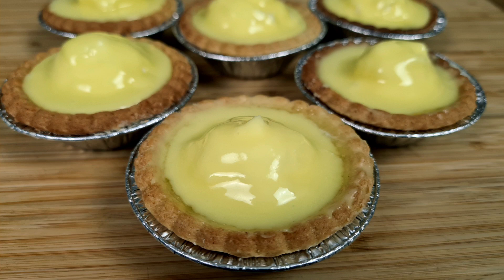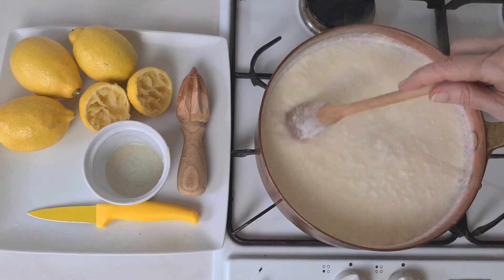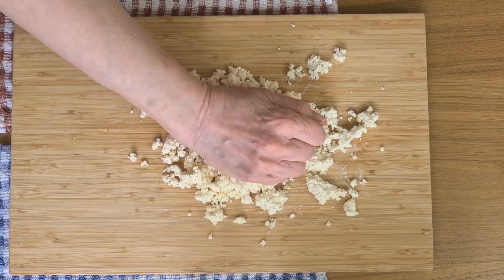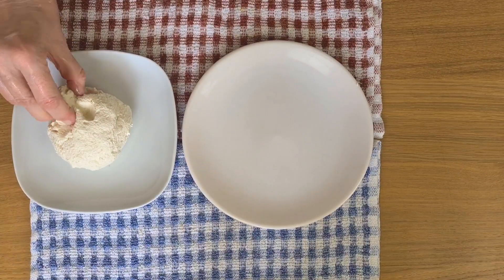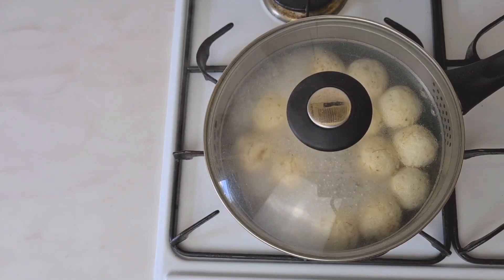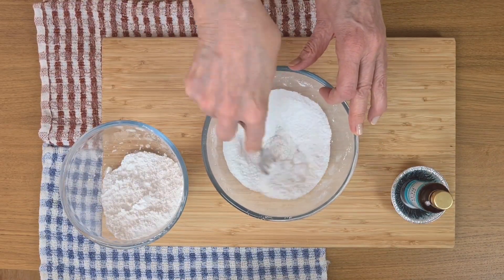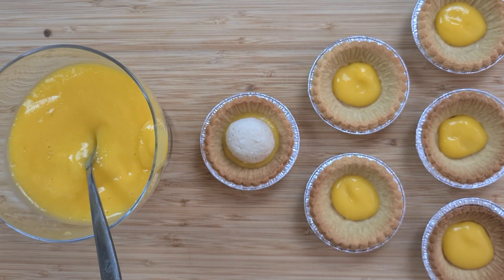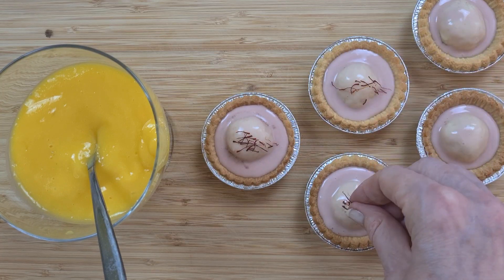Rasgulla Bump Tarts (AKA MyCookingJourney2021 …)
This recipe is part of a collaboration run by Anadi from @CookingWithAnadi
The task involved trying an Indian dish that was new to us and/ or making a fusion recipe.
Well, rasgulla is an Indian sweet or dessert which is usually served in a beautifully fragrant syrup. So I have combined this with my Bump Tart recipe from last week to produce these Rasgulla Bump Tarts.
They have the beautiful flavours of the rasgulla dessert within this lovely British tart.
Hoping it fits the brief Anadi and thanks for organising this enjoyable challenge!
Here is a link to Anadi’s channel and the hashtag to follow to find many great dishes included in this collaboration.

Recipe:

Ingredients:
A batch of my Sweetcrust Pastry with 1 tsp ground cardamom added

Rasgulla:
1 litre whole milk
1 tbsp lemon juice
1 litre water
200g sugar
2 tbsp rosewater
¼ tsp ground cardamom

Icing:
1 tbsp rosewater
Enough icing sugar to make a pourable icing
A couple of drops of red or pink food colour

Also:
A little Mango Puree & a few strands of saffron

For the pastry:
1) Preheat oven to Gas 6 / 200°C or 400°F
2) Roll out the pastry to about 3mm in thickness
3) Cut circles a little larger than the tart cases or baking tray you are using
4) Push the circles gently into each indent making sure there are no air gaps
5) Pop another tart tin or a cupcake case into each one and fill with rice
6) Bake for 10 mins, remove the top case & rice and return to the oven to brown for 5 mins
7) Leave to cool completely

To make the Rasgulla:
1) Bubble 1 litre of whole milk in a large pan for 5 mins
2) Add 1 tbsp fresh lemon juice, stir gently and allow the milk to separate into curds and whey
3) Over a bowl, lay a muslin cloth on a sieve and pour to separate
4) Leave the curds to dry for at least 2 hours (this is now Paneer)
5) Pop the paneer onto a board and knead with the heal of your hand until smooth (do not over knead)
6) Roll into 12 small balls
7) Bubble 1 litre of water in a pan with 200g sugar, 2 tbsp rosewater and ¼ tsp cardamom powder
8) Pop the balls of paneer into this and bubble for 8 mins with a lid on; they will expand and become soft and spongy. Leave the rasgulla in the syrup until needed

For the Icing:
1) Pop 1 tbsp rosewater into a bowl and sieve in enough icing sugar to make a thick icing that pours. Add a little water if needed
2) Add a few drops of red or pink food colouring and mix

To Make Up the Tarts:
1) Pop a tsp of mango puree into the base of each pastry case
2) Pop rasgullas on top
3) Carefully drip the icing on top of the rasgulla letting it drip down and find its own level, top with a little saffron
4) Cool completely in the fridge